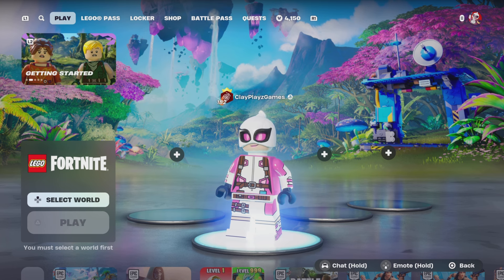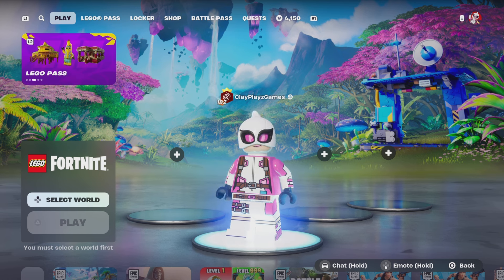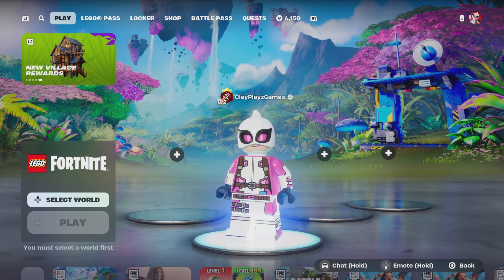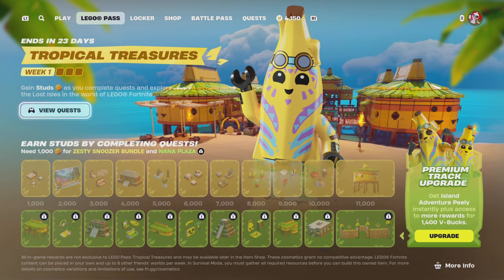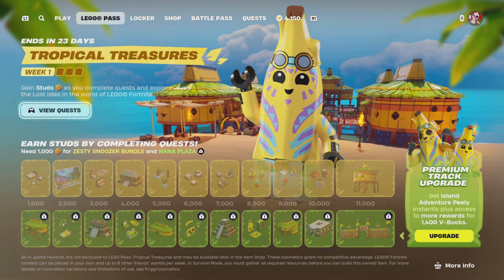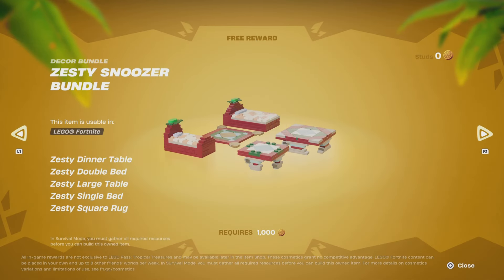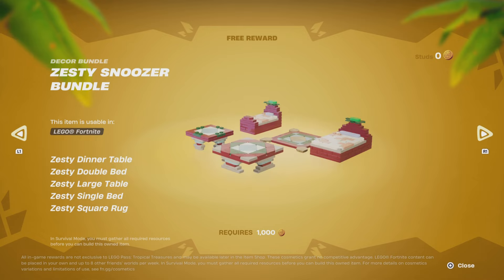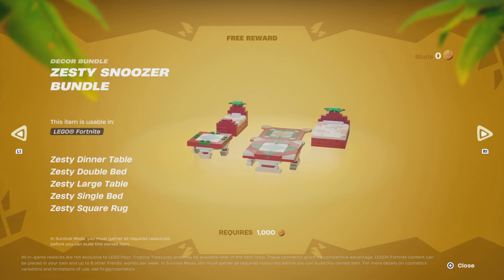New LEGO Fortnite Klombo Update